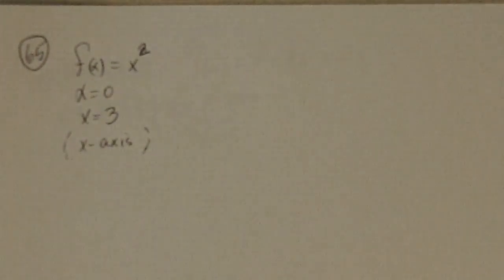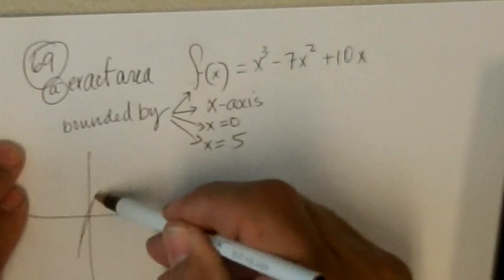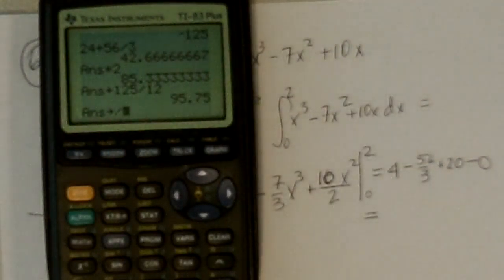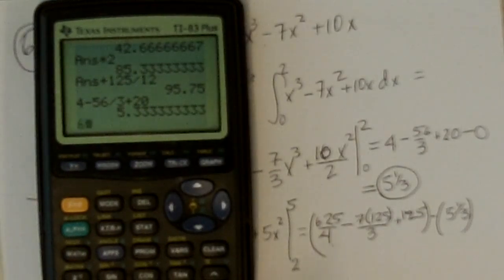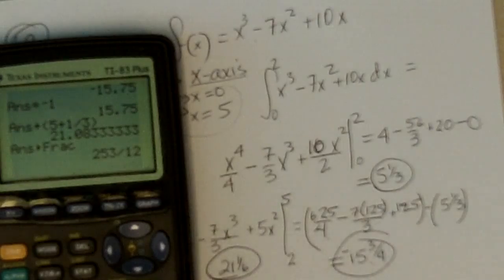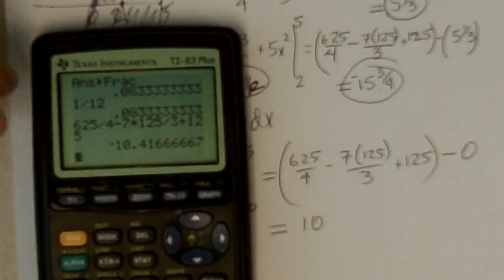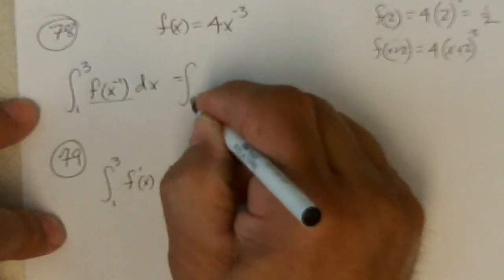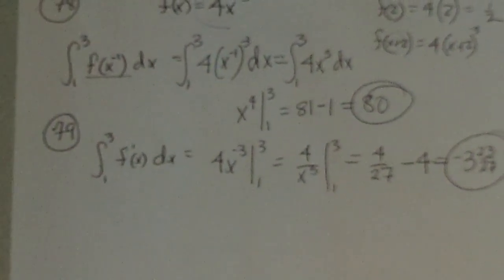173 6 2 Pbs 65 69 78 79